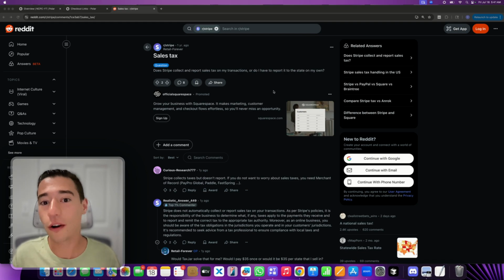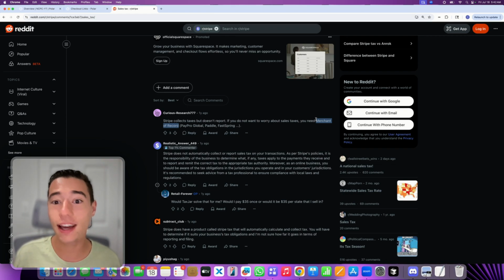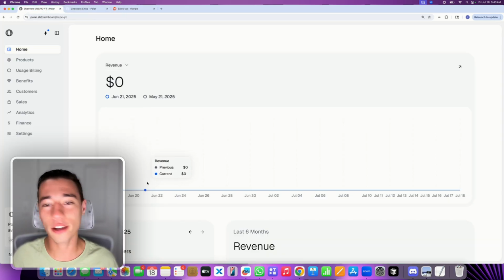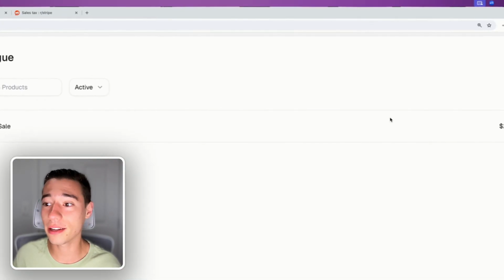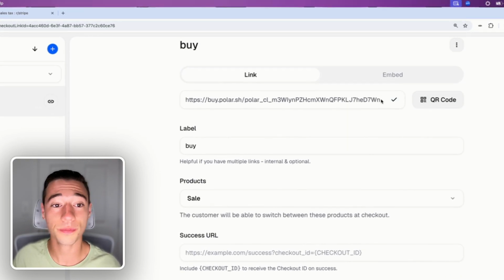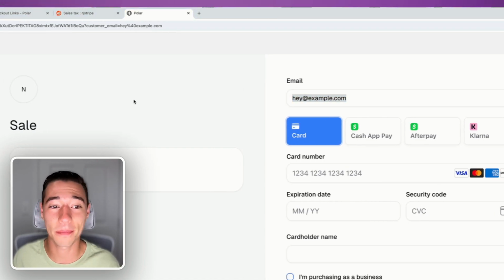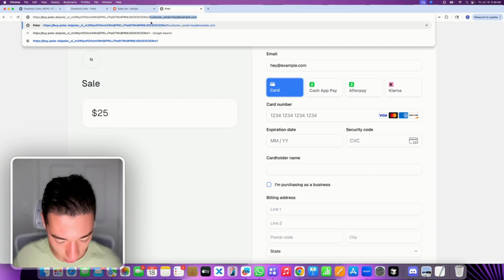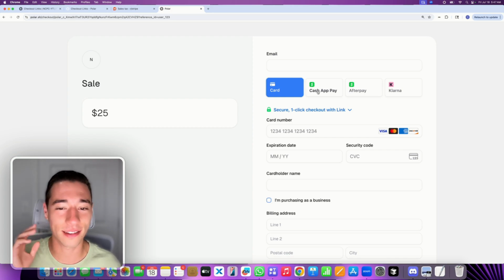Stop using Stripe and Never Pay VAT + Sales Tax Again - LEGALLY using Polar.sh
Don't make the mistake of using Stripe for digital products without understanding tax liability! Learn why merchants of record like Polar.sh are the better solution for taking payments globally without dealing with VAT, GST, or sales tax complications.

This tutorial shows you how to set up a professional checkout system that handles all tax remittance for you, while maintaining high conversion rates with modern payment options like Apple Pay and Google Pay.

⏱️ Timestamps
00:00 - The Stripe Tax Problem
00:40 - Understanding Tax Liability
01:14 - What is a Merchant of Record?
01:48 - How Merchant of Record Works
02:29 - Why Polar.sh is Different
03:07 - Setting Up Polar Dashboard
03:40 - Creating a Product
04:13 - Configuring Pricing & Options
04:51 - Generating Checkout Links
05:38 - Prefilling Customer Information
06:17 - Using Reference IDs for User Tracking
06:52 - Linking Checkouts to Users
07:23 - Modern Checkout Features
07:54 - Final Recommendations